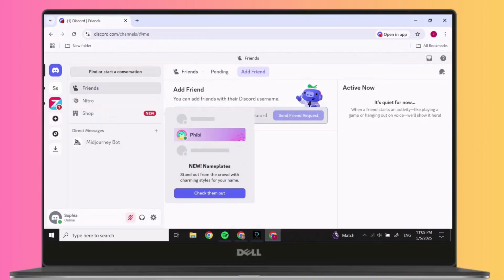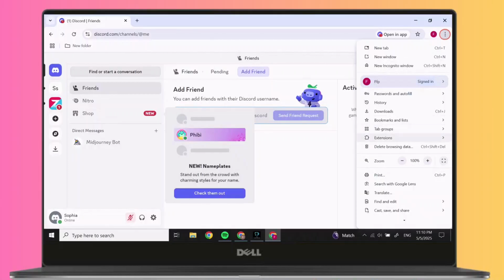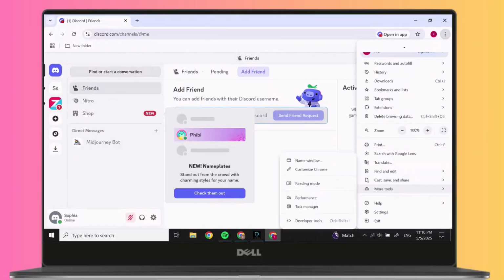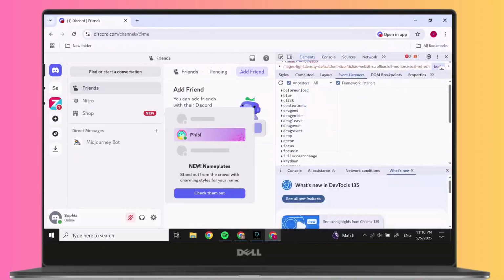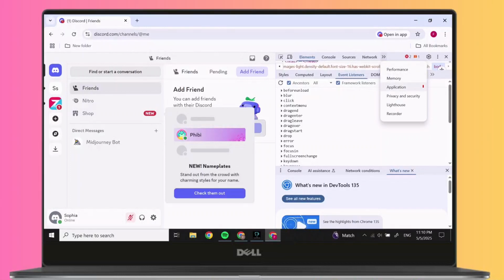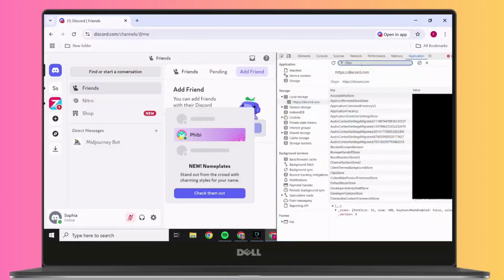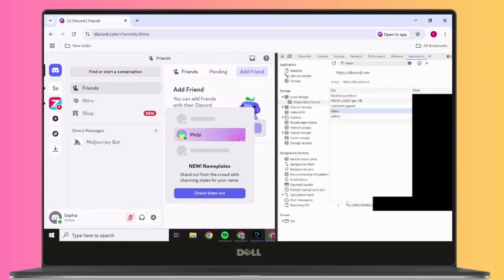How To Get Your Token In Discord | Full Guide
Welcome to our complete step-by-step tutorial on "How To Get Your Token In Discord"! If you’re trying to locate your Discord user token for development, bot integration, or troubleshooting, this video will walk you through the full process. Learn how to access your token safely, understand its purpose, and avoid common mistakes. Whether you're on the Discord app or using the browser version, this guide has you covered!

What you'll learn:

How to get your Discord token step by step

How to find your user token on Discord

How to get a bot token in Discord

Is it safe to share your Discord token?

What can someone do with your Discord token?

How to protect your Discord account from token misuse

Differences between user token and bot token